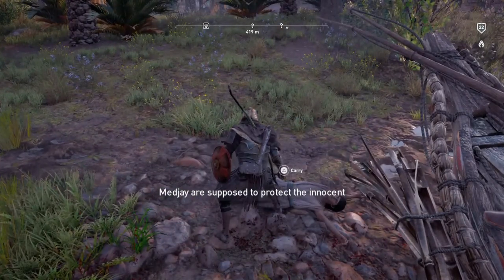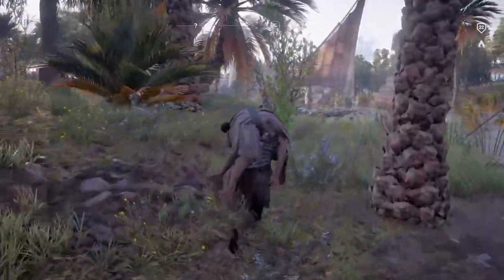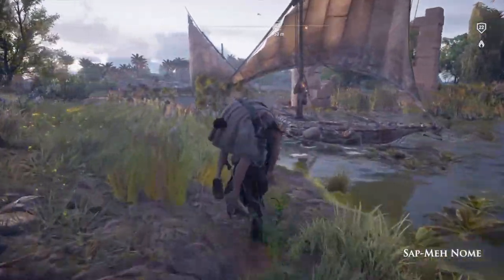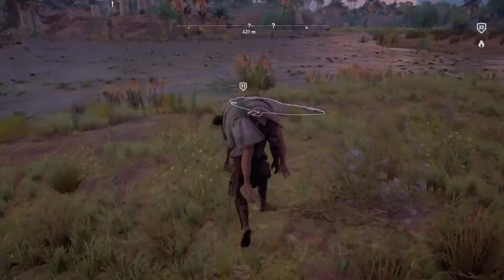Assassin's Creed® Origins_circle of life